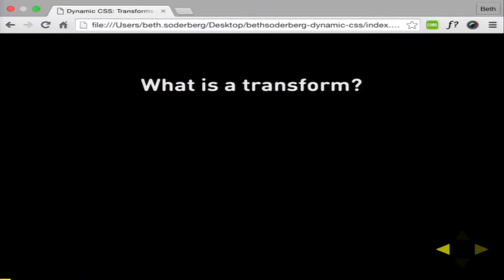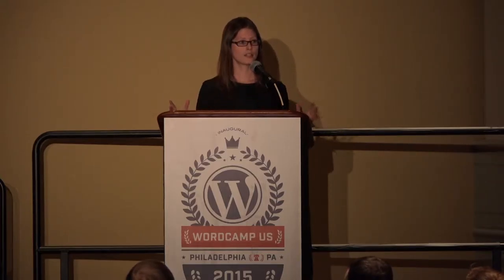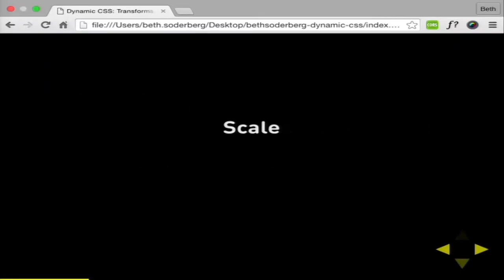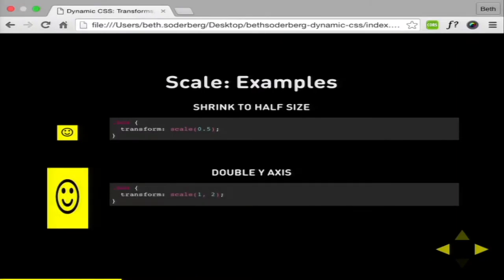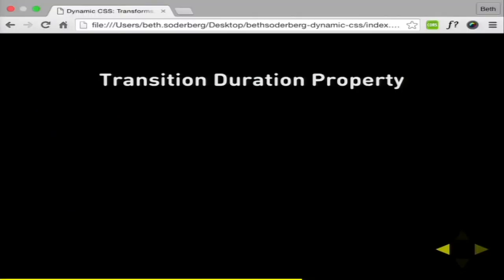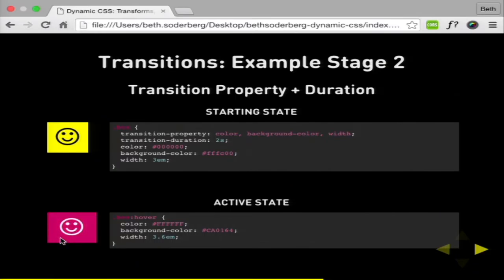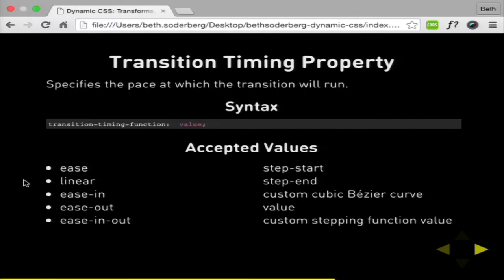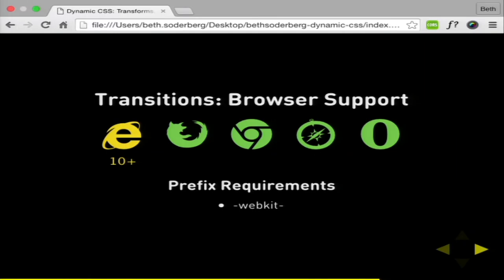Beth Soderberg: Dynamic CSS – Transforms, Transitions, and Animation Basics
You’ve got the basics of CSS down, but you are ready to kick it up a notch and add a bit more pizazz and interactivity to your websites. In this session we’ll explore the fundamentals of CSS transforms, transitions, and animation. What are the basic building blocks that make up these capabilities? What is the difference between a transition and a transform? What does browser support look like? Most importantly, how can you put these tools to use in your next project and where can you find good resources to learn more? We’ll answer these questions and more as we explore the basics of how to add some of the more truly dynamic elements of CSS to our websites.